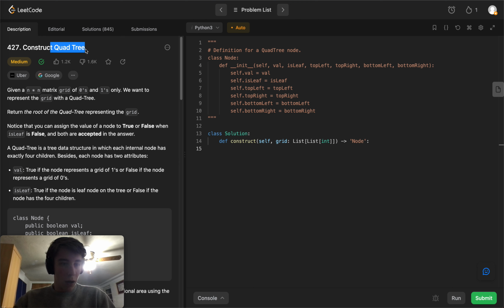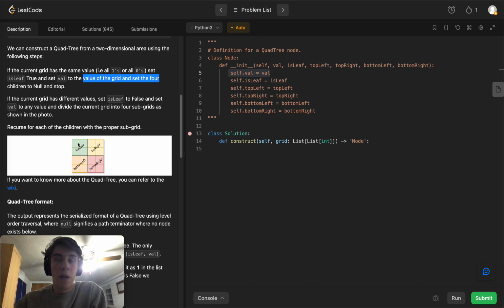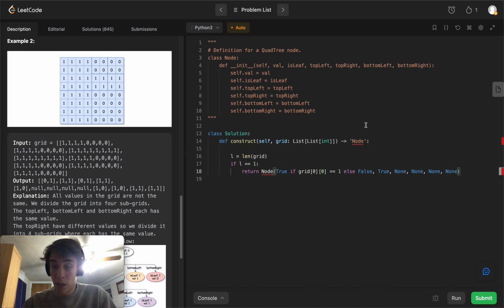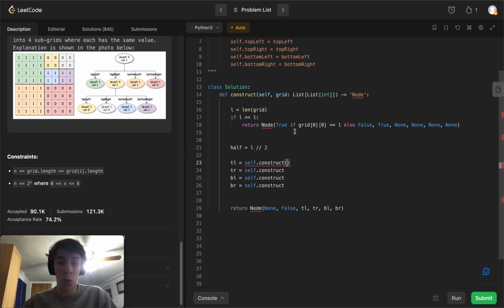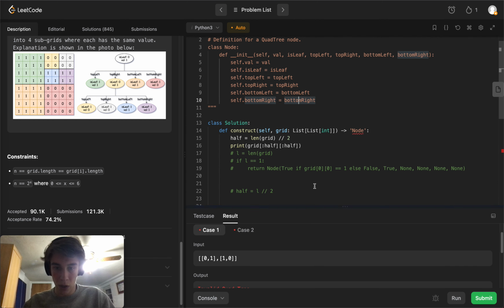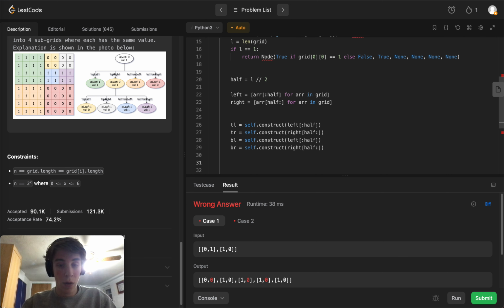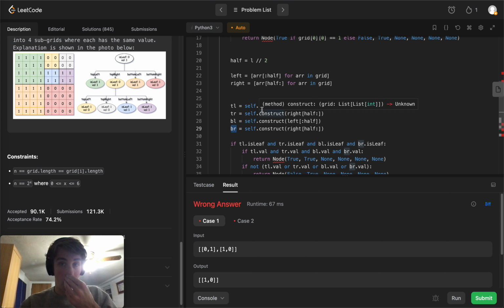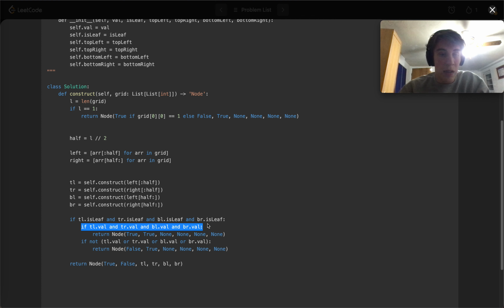Leetcode 427. Construct Quad Tree